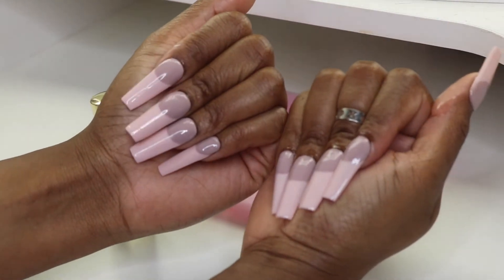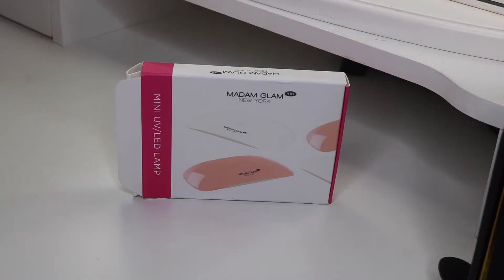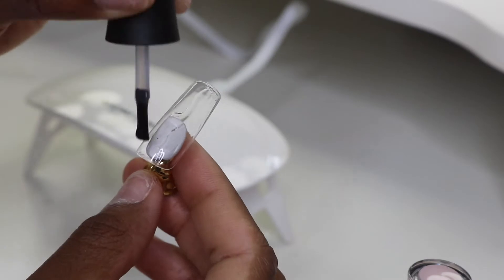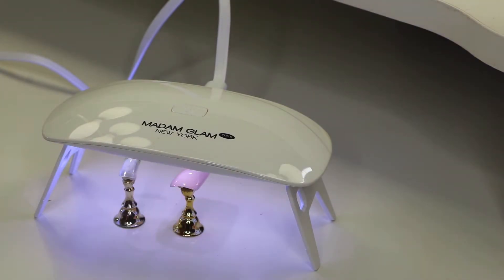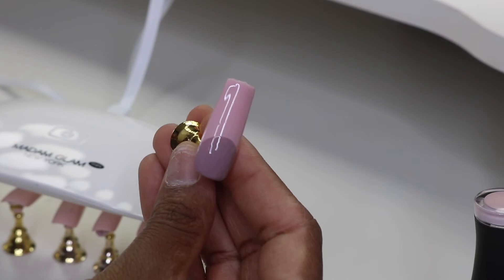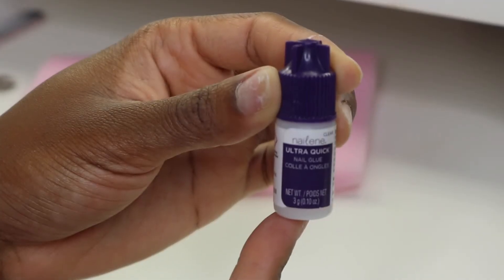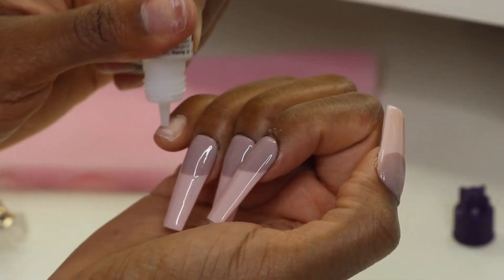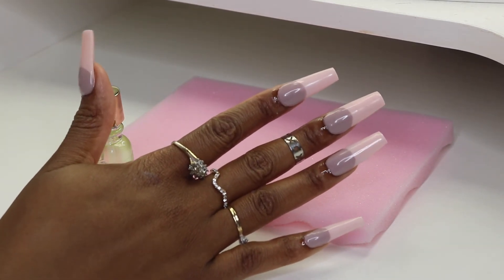THE EASIEST FULL PRESS-ON💅🏾 NAIL SET AT HOME 🏡 ft. Madam Glam Nails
Snapchat ⇢ odumm

Happy Shopping 💋